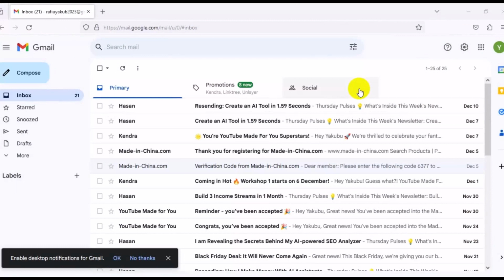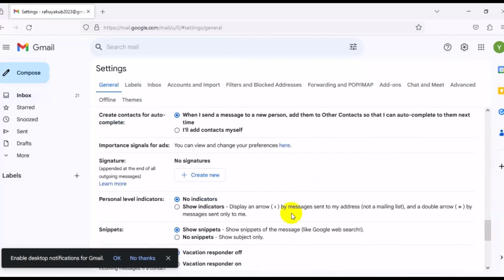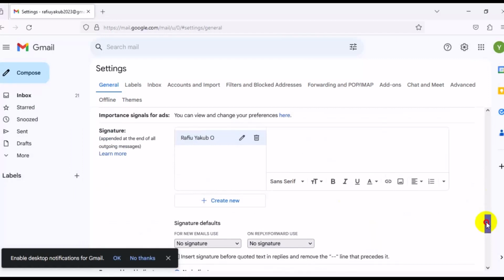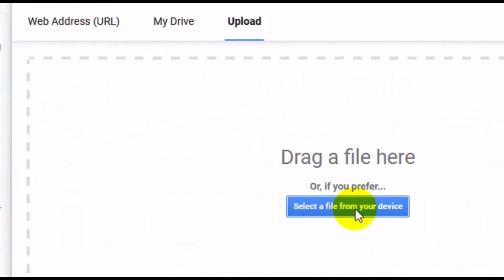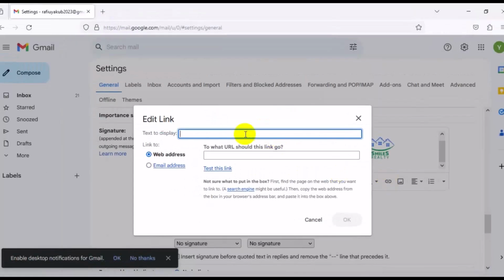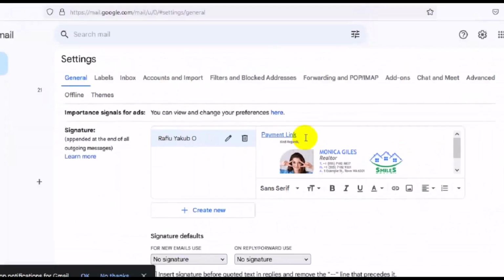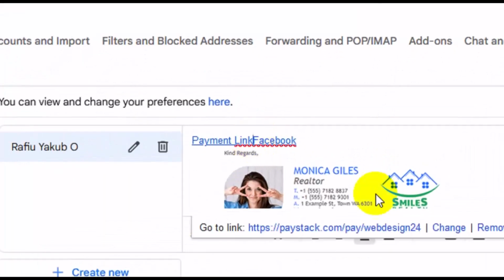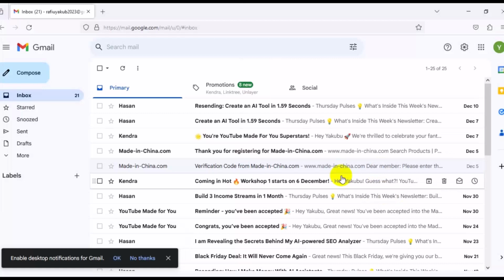How to add signature in Gmail?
In this video, we'll show you how to add a signature to your Gmail account. This is a helpful feature if you want to add an extra layer of security to your emails.

By adding a signature to your Gmail account, you'll be able to confirm that the email is from you and not someone else. This is a great way to protect yourself from phishing emails. After watching this video, you'll be able to add a signature to your Gmail account!